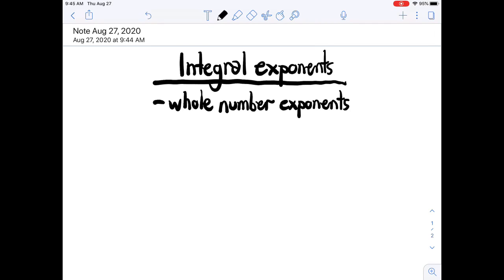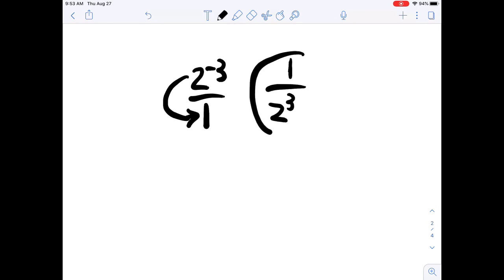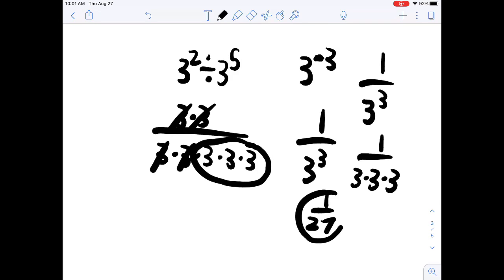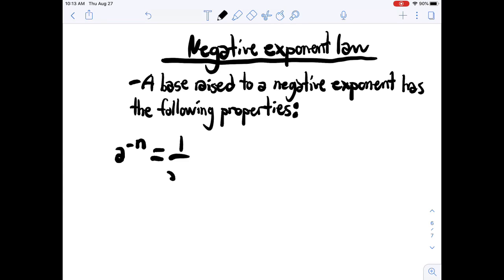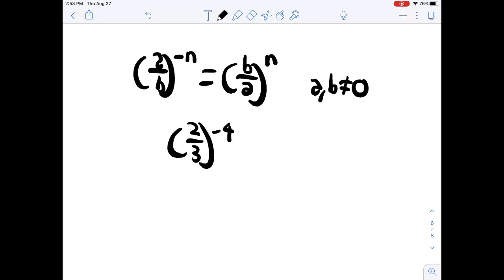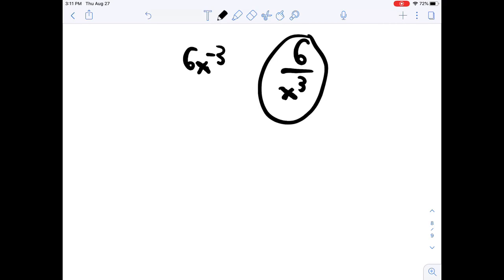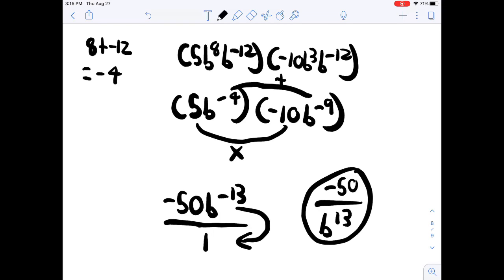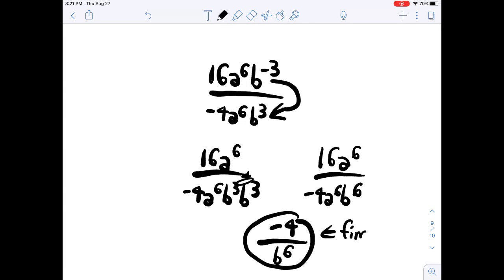Integral exponents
Hey guys, here is a video on Integral exponents and how to rewrite a power so that it has a positive exponent instead of a negative exponent. Hope you enjoy!